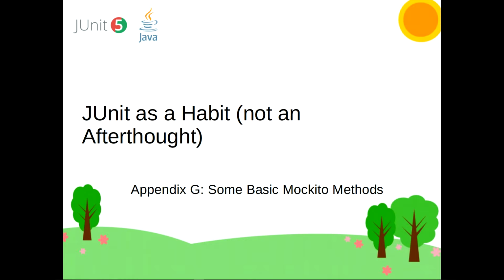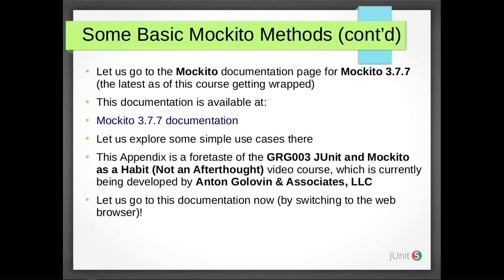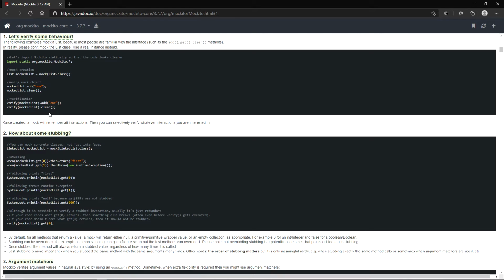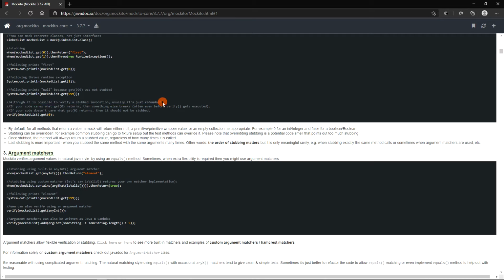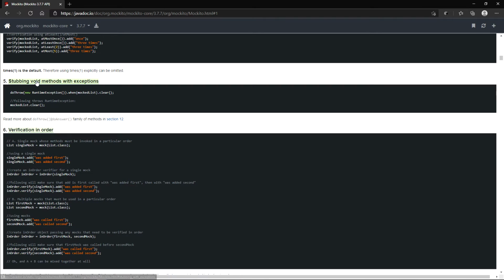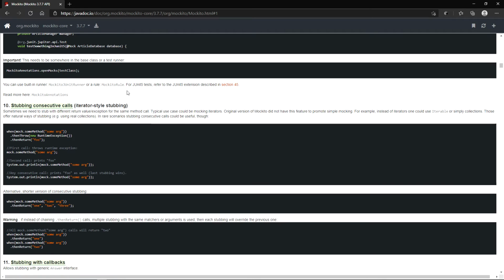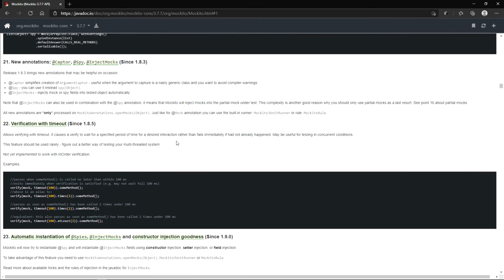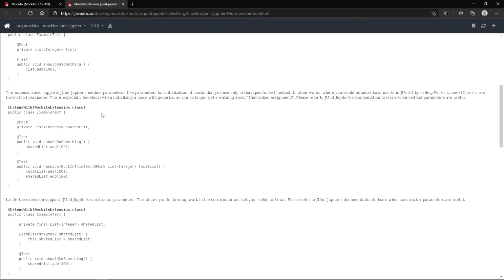GRG-001 JUnit as a Habit: Appendix G. Some Basic Mockito Methods.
Here, we explore basic Mockito methods. Mockito is a mocking framework that can be used with JUnit to simulate complex components in our testing setup.